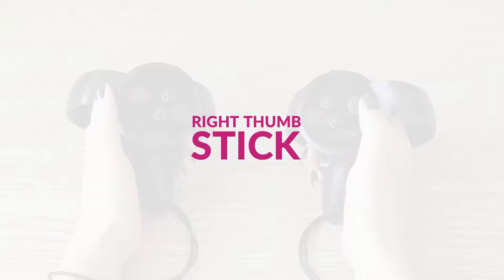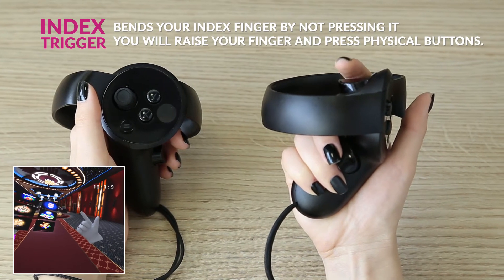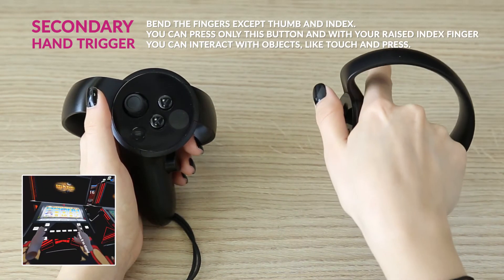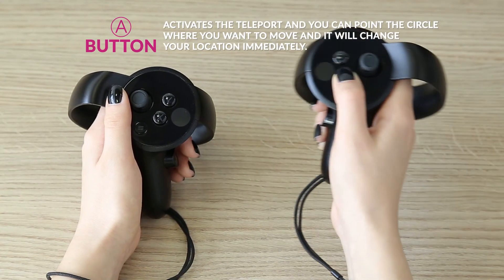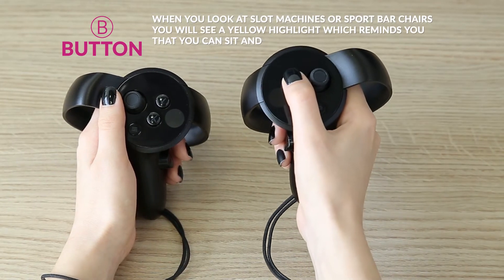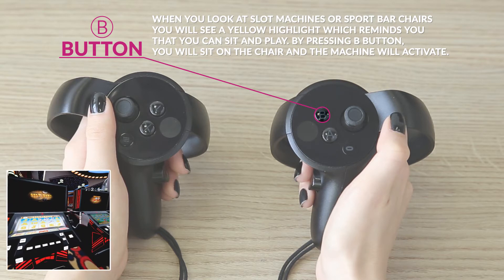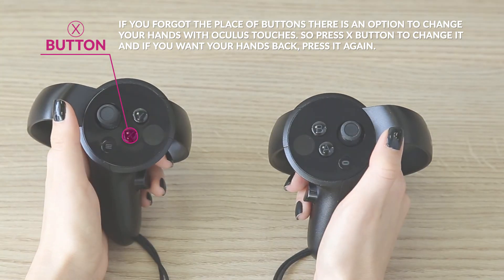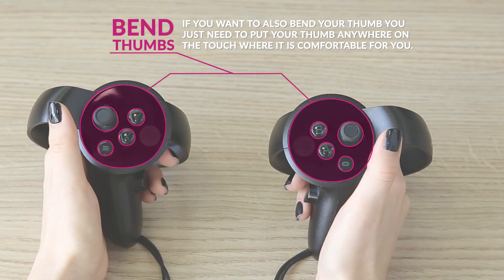How to play VR Casino with Oculus Rift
This short video guide will help you to feel more comfortable in VR Casino